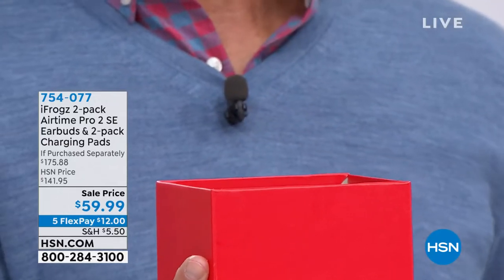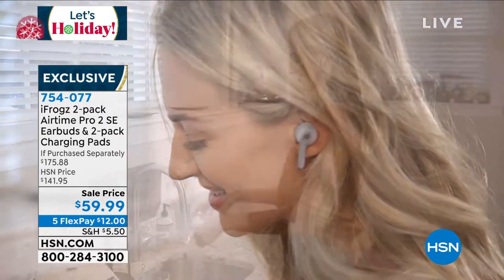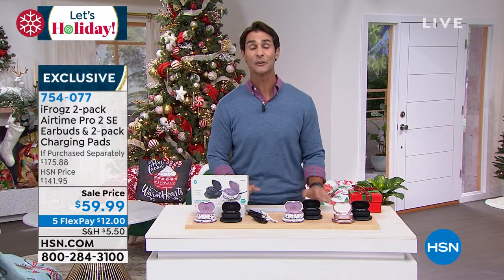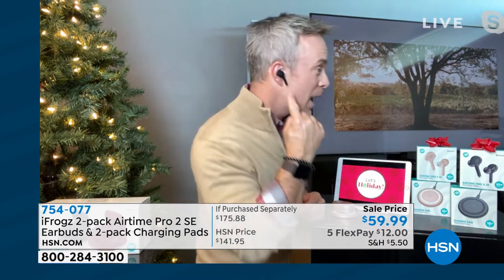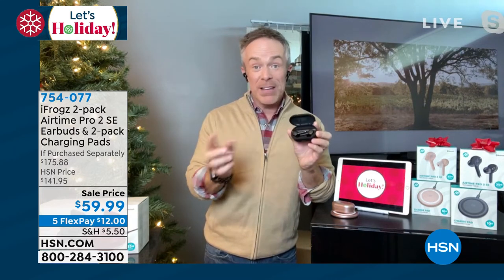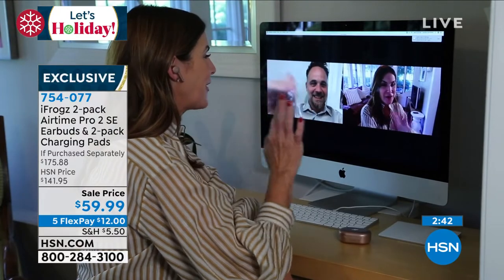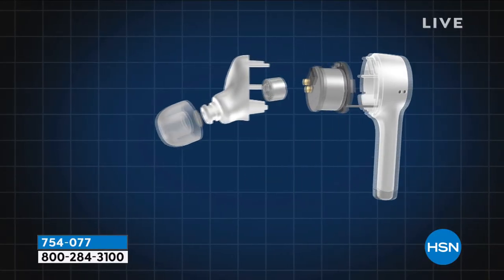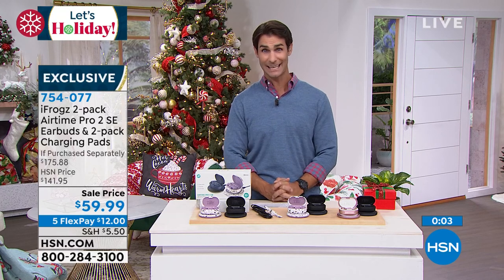iFrogz 2pk Airtime Pro 2 SE Truly Wireless Earbuds 2pk...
iFrogz 2pk Airtime Pro 2 SE Truly Wireless Earbuds   2pk Charging Pads
Change the way you enjoy music. These stylish wireless earbuds feature an ultrafeatherlite design, and come with three sizes of silicone ear tips to provide a comfortable fit. Great for those on the go, these earbuds only stop when you do Autoon and autopairing features ensure they're ready to go right out of the case. Listen or take calls for up to 25 hours, and use the included wireless charging pad to quickly recharge the case, so you can get going again.

    2 Pairs Airtime Pro 2 SE truly wireless earbuds
    6 Pairs of eartips (S, M, L)
    2 USBC charging cables
    2 Wireless charging cases
    2 Wireless charging pads
    2 Charging pad power cables
    4 Quickstart guides

    Each bundle includes 2 pairs of earbuds and 2 matching charging pads, one set in black and one in the color of your choice.
    Bundle arrives in a large retail box with 4 smaller retail boxes inside. Each item is packaged in its own individual retail box.